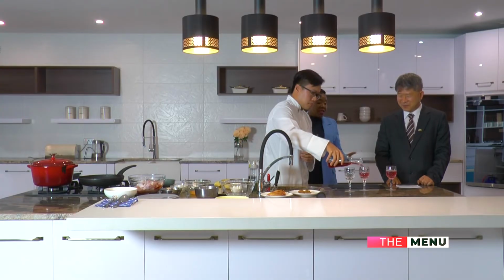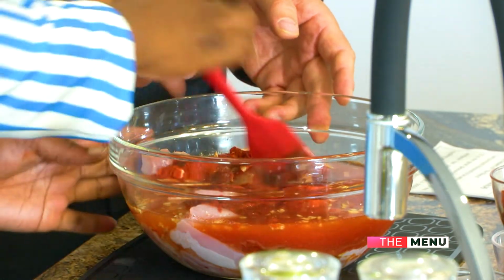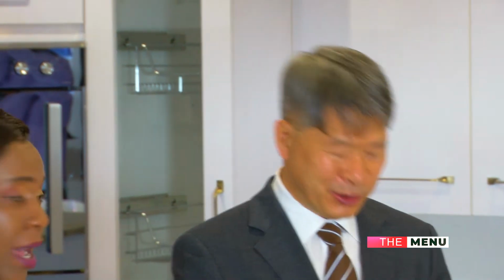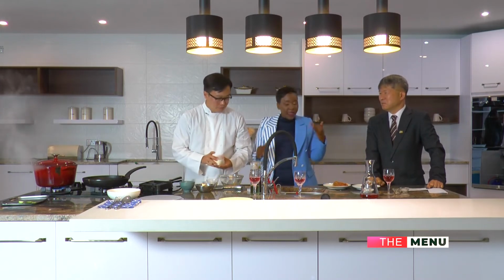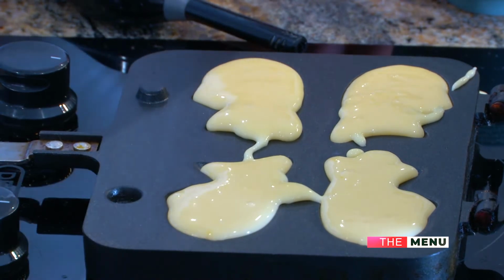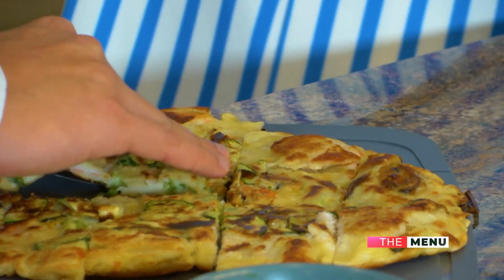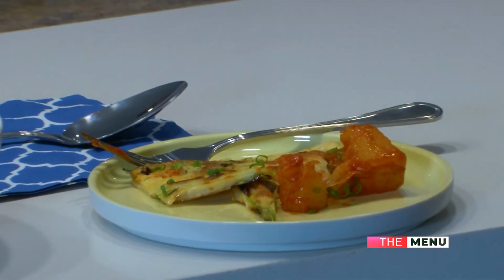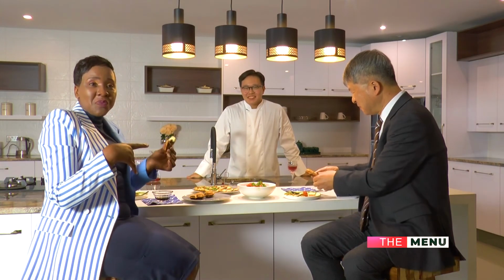The Menu With Chef Kim & Ambassador of Korea H.E Do Bong-Kae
Today's Episode of The Menu brings you tasty Korean recipes for beginners with a passion for food.